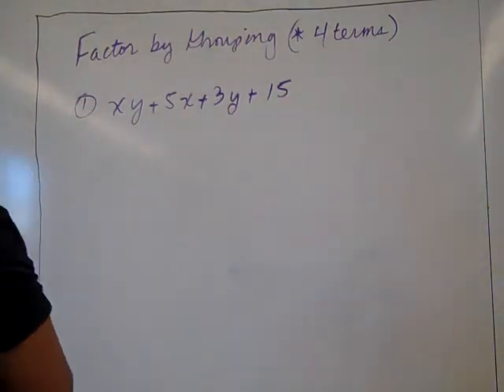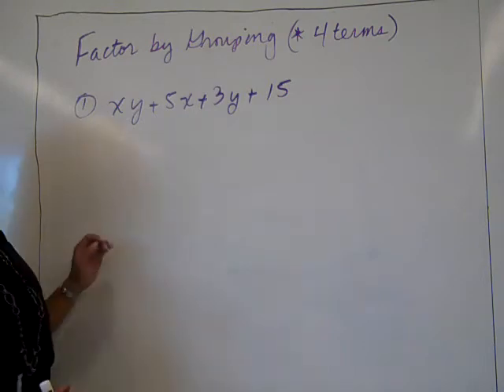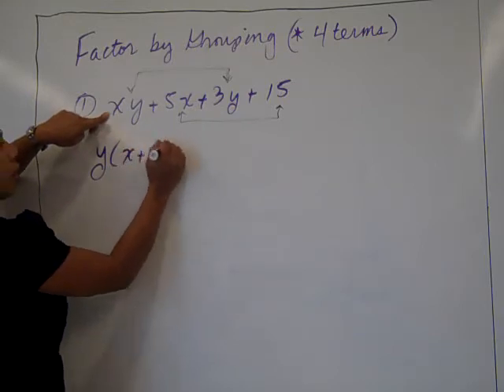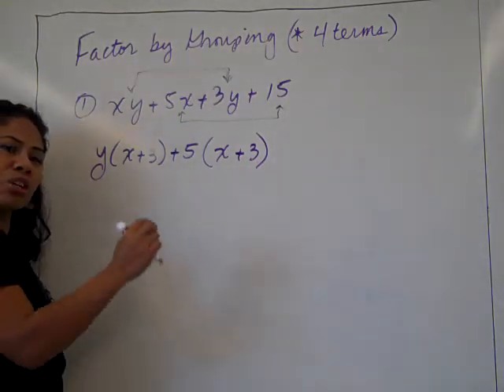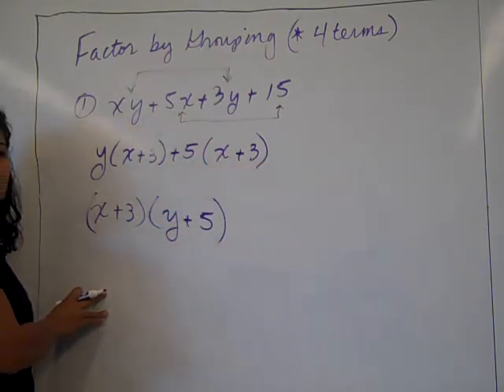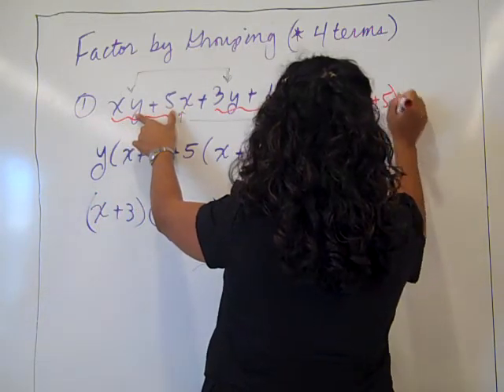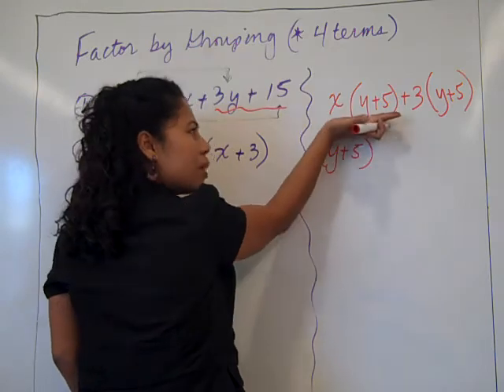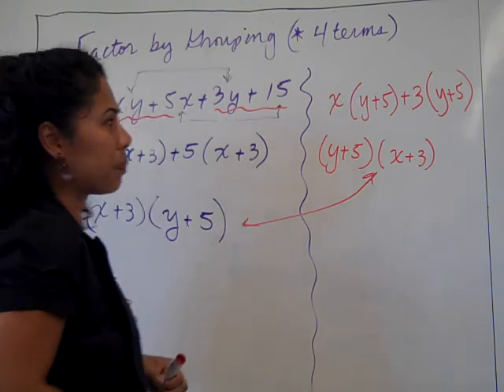Factor by Grouping 1